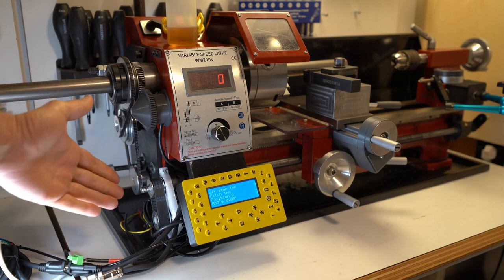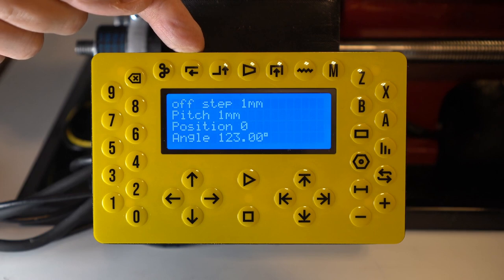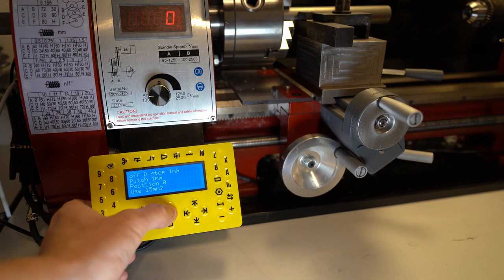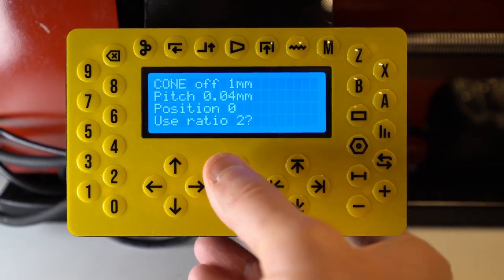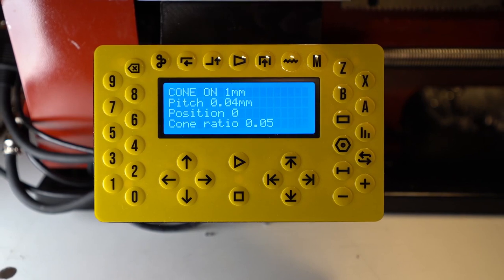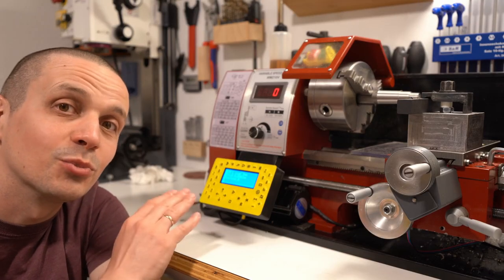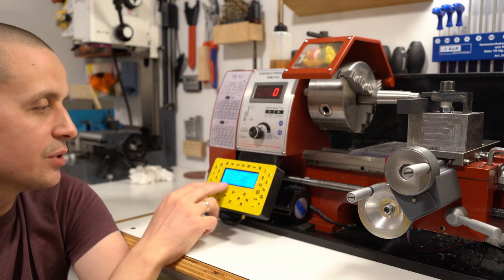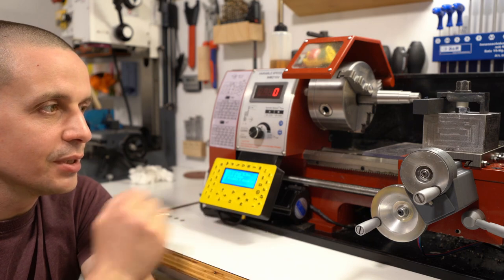Manual and CNC lathe - 2-axis ELS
Quick demo of what NanoEls H4 controller is capable of. Based on ESP32 and is fully open-source.